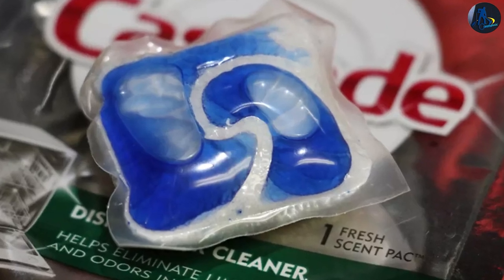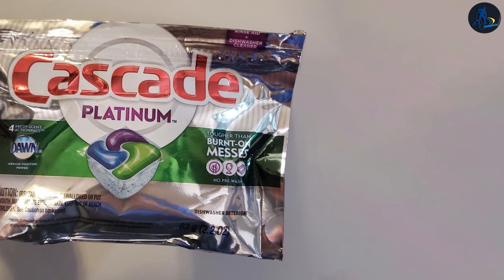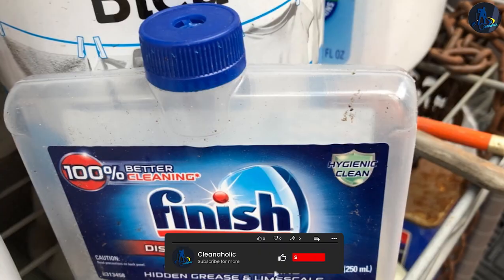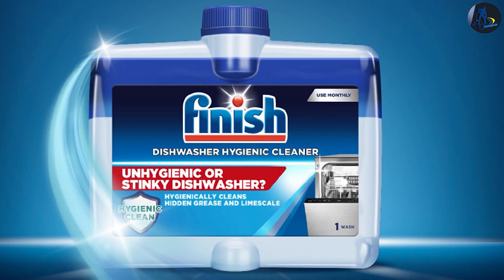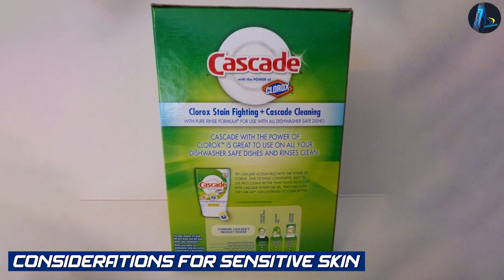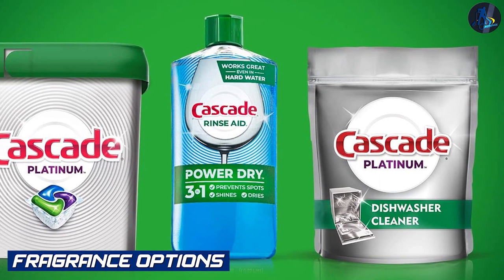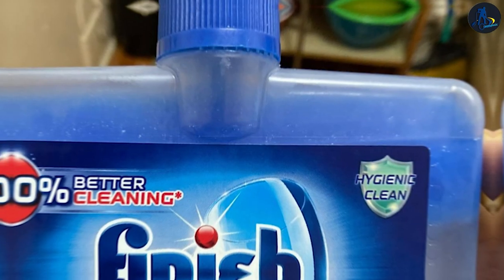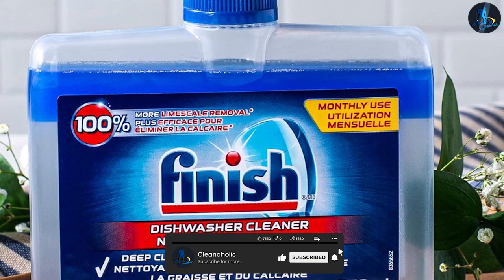Cascade Vs Finish Dishwasher Cleaner | Which Works Best?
Discover the ultimate dishwasher cleaner showdown between Cascade and Finish! Dive into this comprehensive comparison to find out which cleaner reigns supreme in tackling tough stains and keeping your dishwasher sparkling clean. From formulation to effectiveness, we delve into the nitty-gritty details to help you make the right choice for your kitchen. Don't miss out on this essential guide to keeping your dishwasher in top-notch condition!